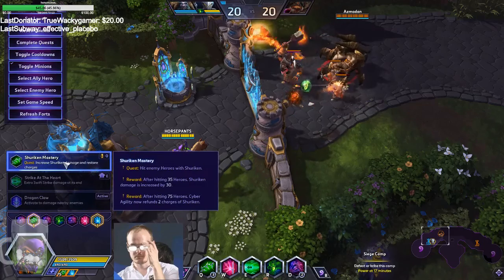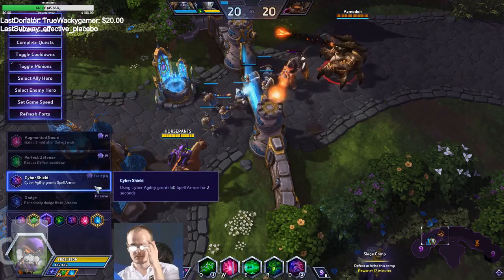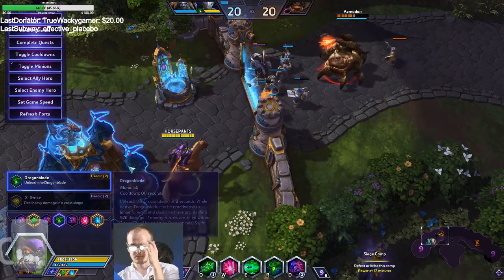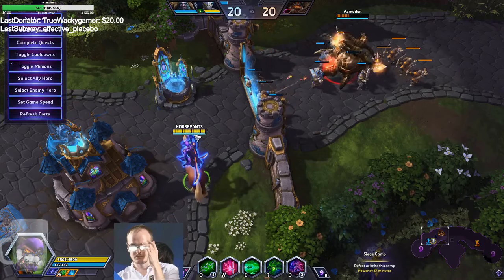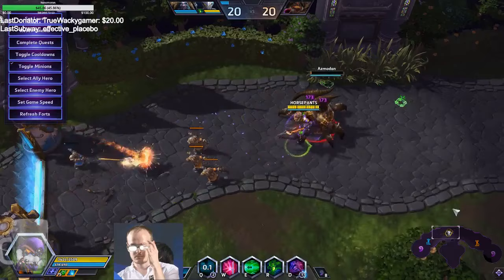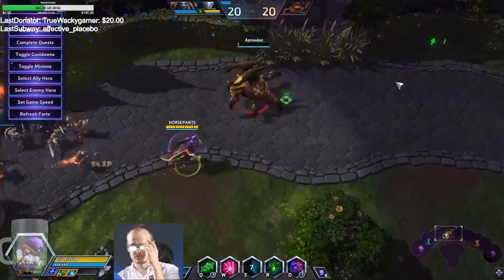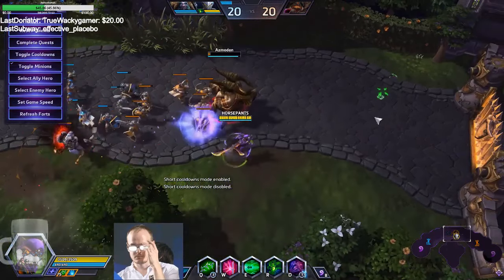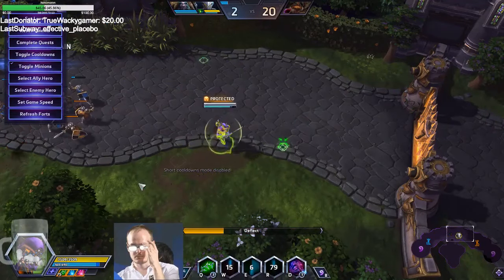Genji likes anime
Clips my viewers clipped.  I put them into a video with no editing.  Wow.

The music or whatever isn't mine it's the weebs who made it nice job guys.